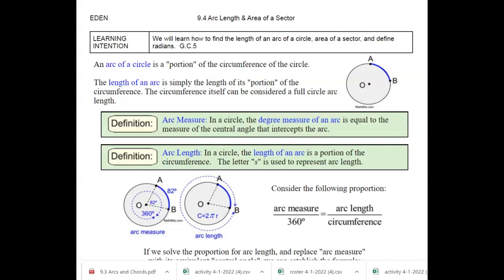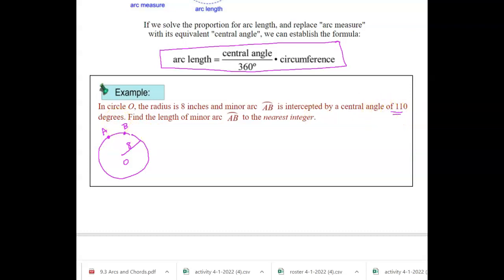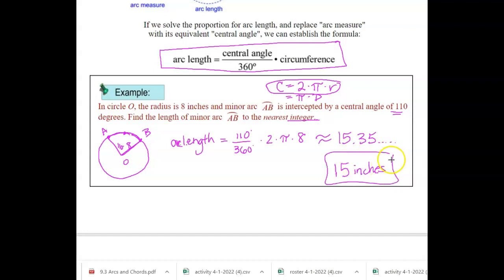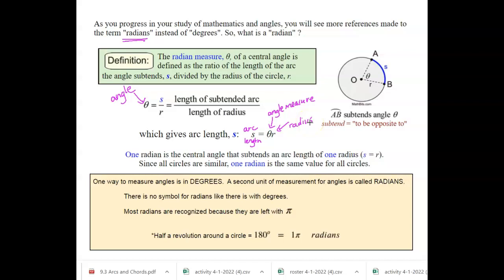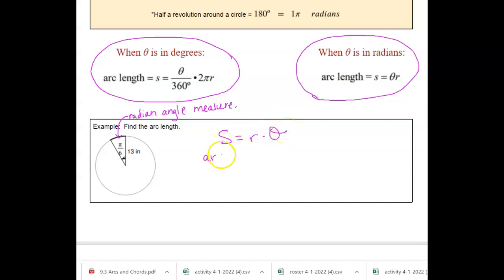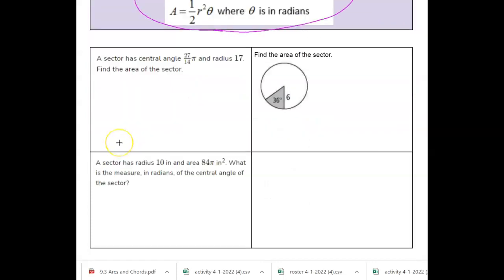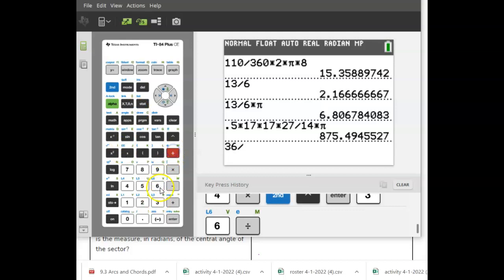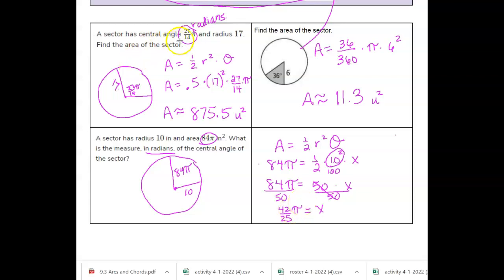9.4 Arc Length & Area of a Sector